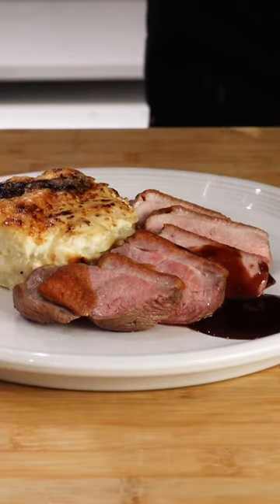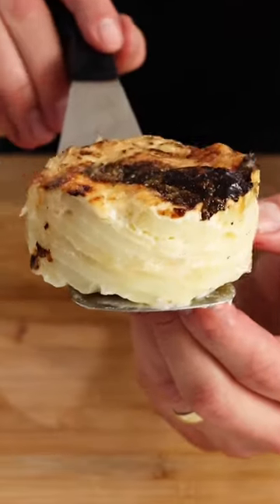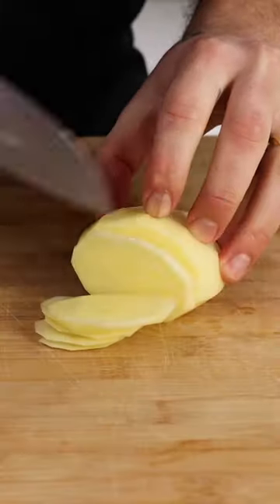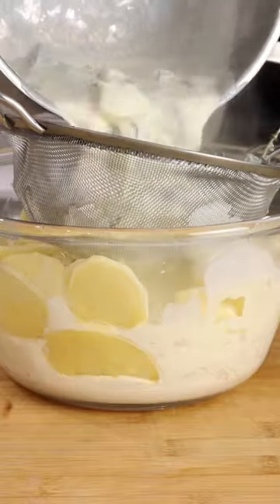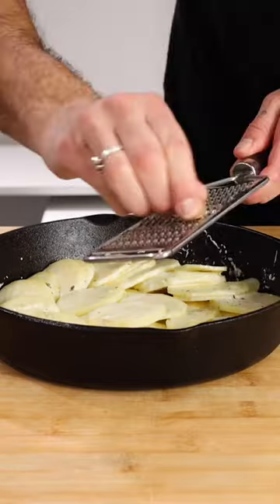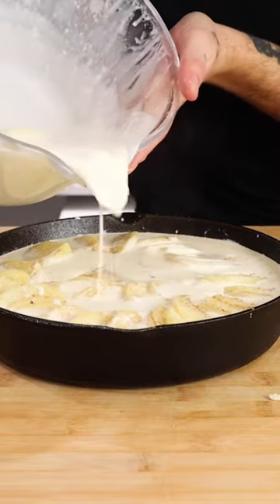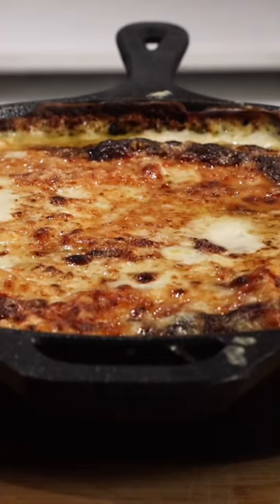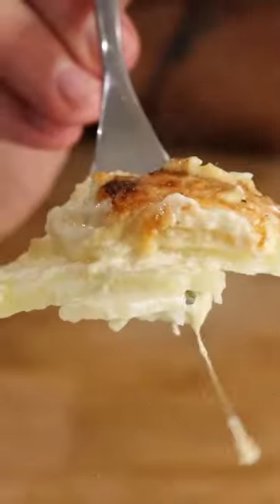Valentines Dinner - Dauphinoise Potatoes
Delicious Dauphinoise potatoes, perfect start to my series on cooking the most amazing valentines dinner